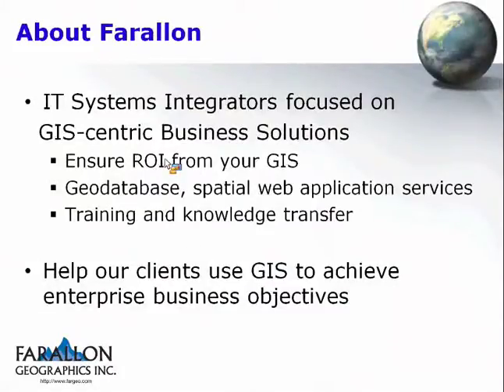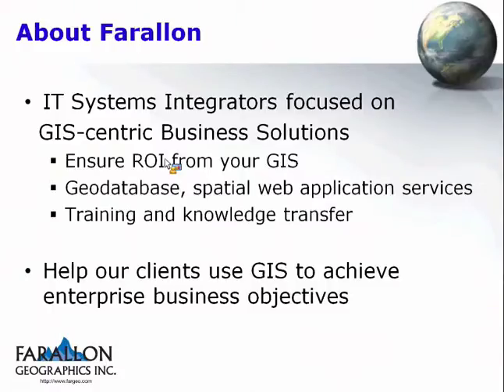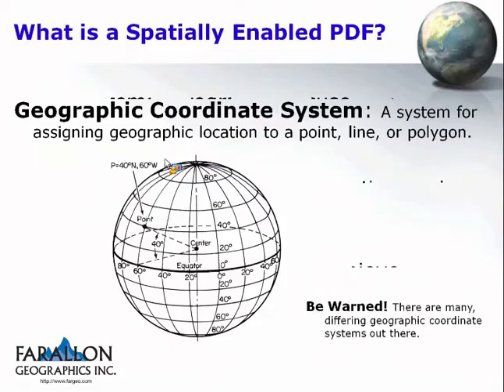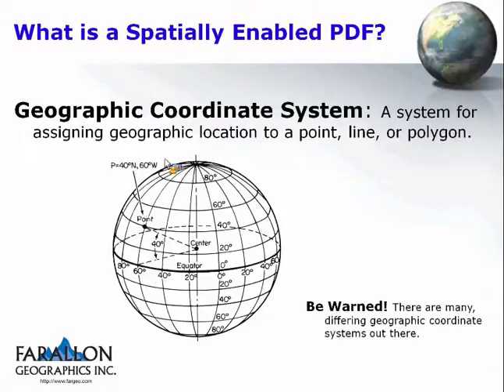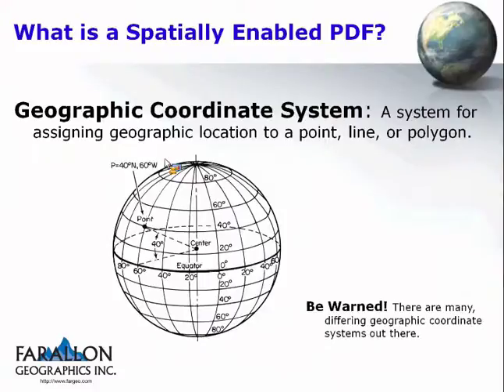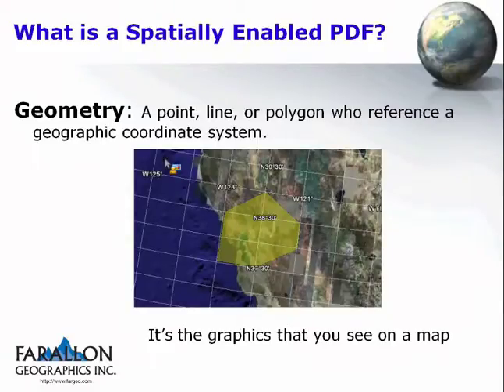AUC eSeminar: Geospatial and Mapping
Facilitate data maintenance workflow for GIS professionals and field staff.